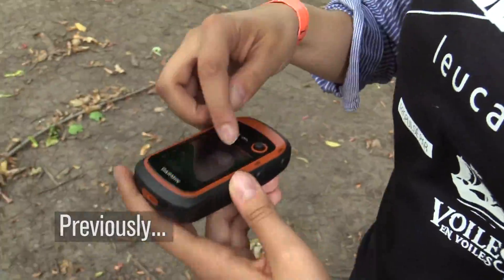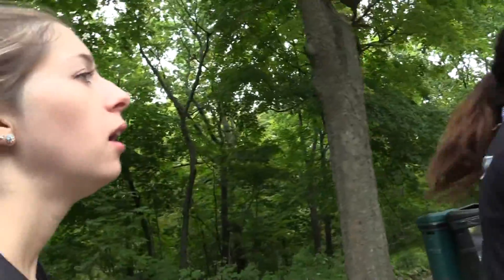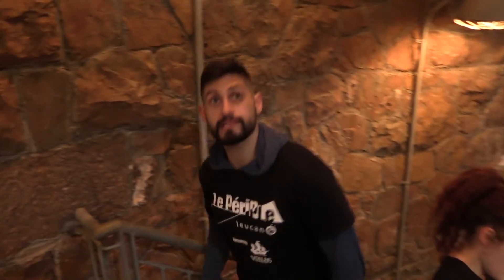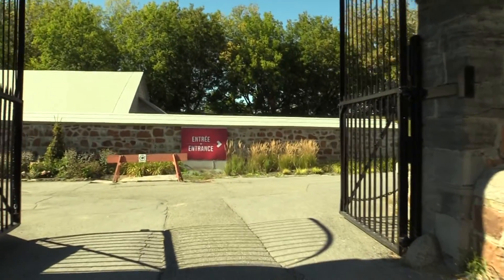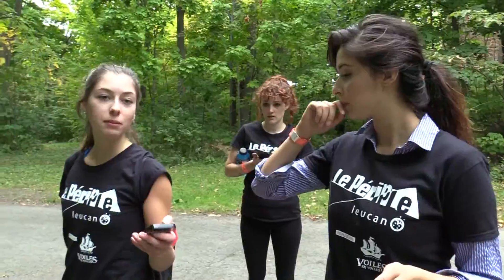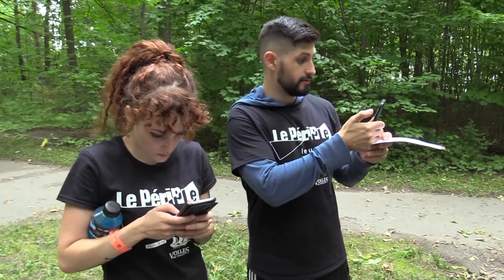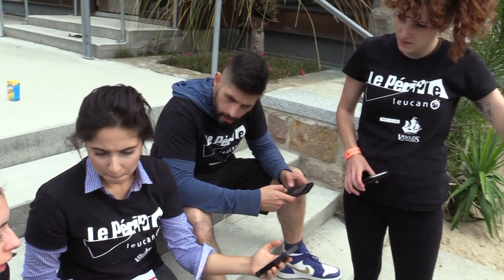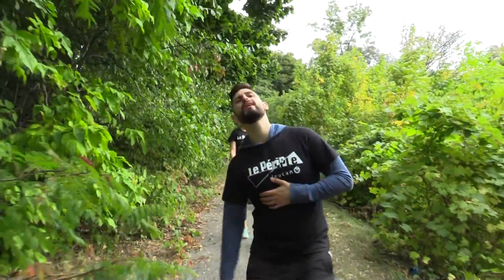Episode 04: LIKE DONKEY KONG | Le Périple Pour Leucan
With the pirate life ending with the SAIL Challenge, the team must now understand how a nature navigation system works to locate the mysterious tower. Once they have completed the challenge located there, they must play a game of Donkey Kong Barrel roll.

Teams fundraised $3000 for Leucan to be eligible to participate in this race all around Old Montreal, full of challenges and fun activities emulating the roller-coaster emotional ride families go through when their child is diagnosed with cancer.

This race was designed in collaboration of Montreal Urban Race (Subsidiary to What's Up Montreal?)

What's Up Montreal? Team:
Producer, Main Camera & Edit: Patrick Balyan
2nd Camera: Ziyang Yip
Hosts: Tiffany Thompson & David Landsman
Team Members:
Elysia-Marie Campbell
Zina Oukil
Alex Melki
Jess Abran